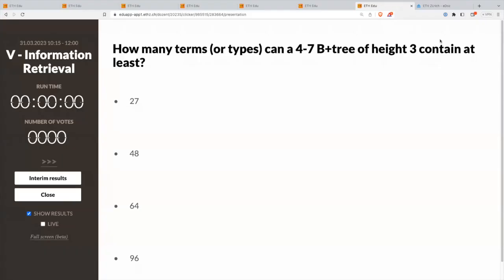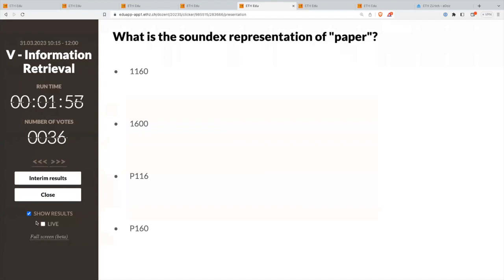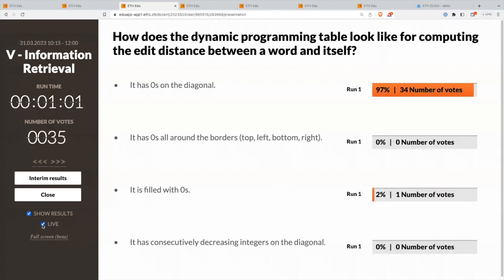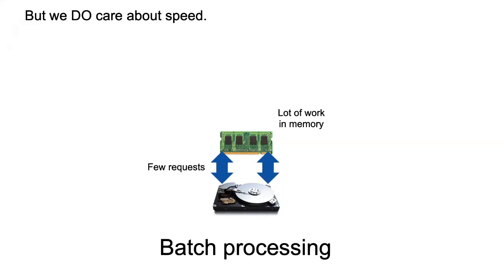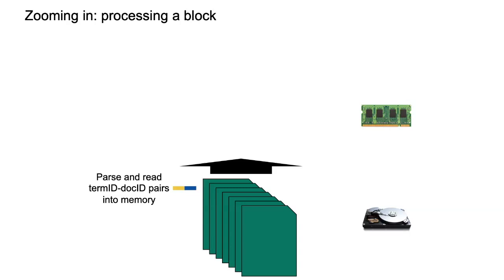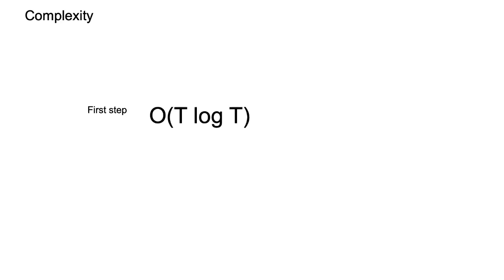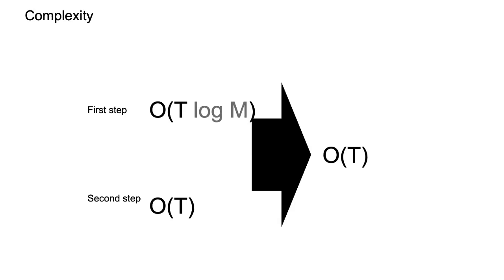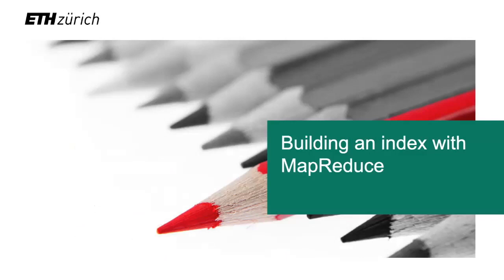5. Index construction (2/3) - Information Retrieval - ETH Zurich - Spring 2023